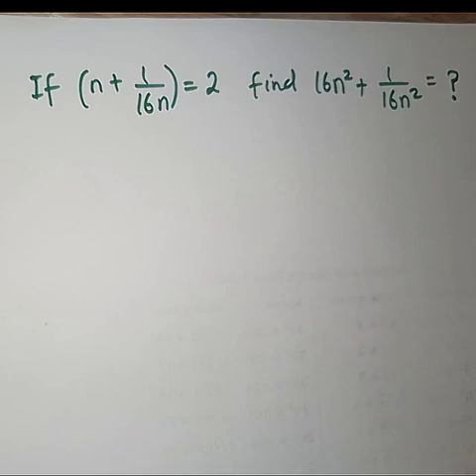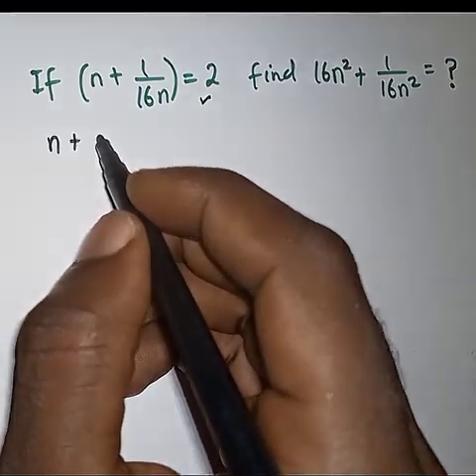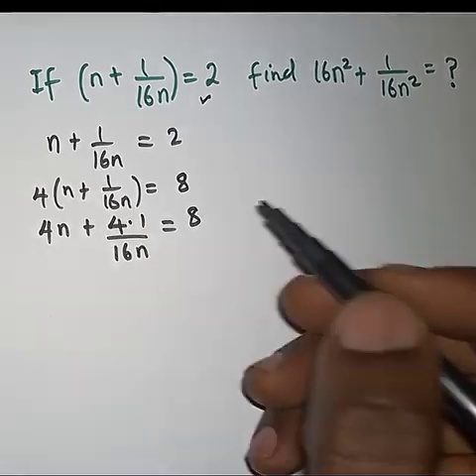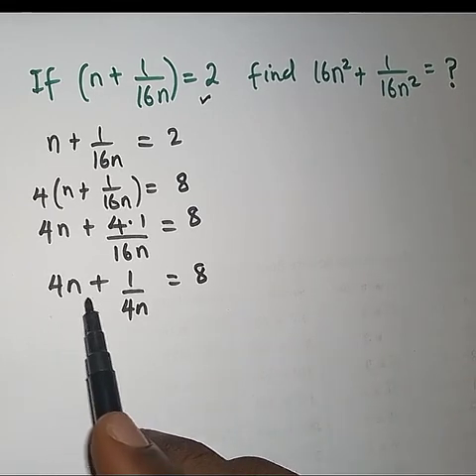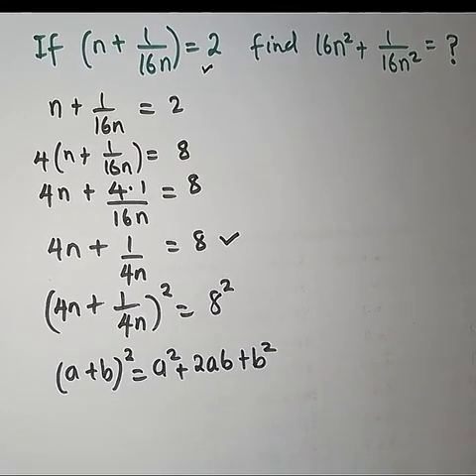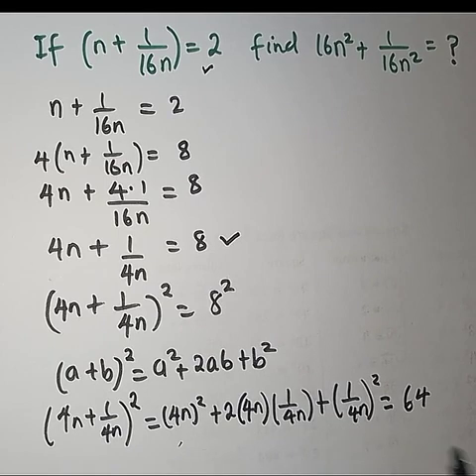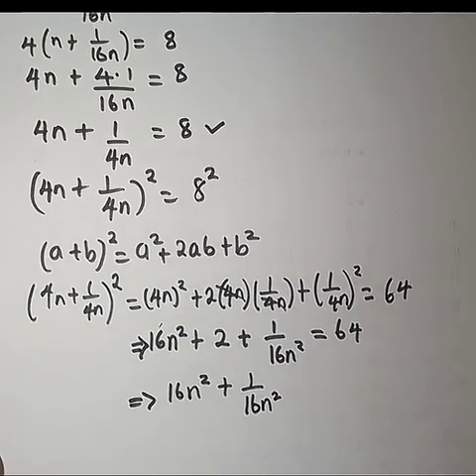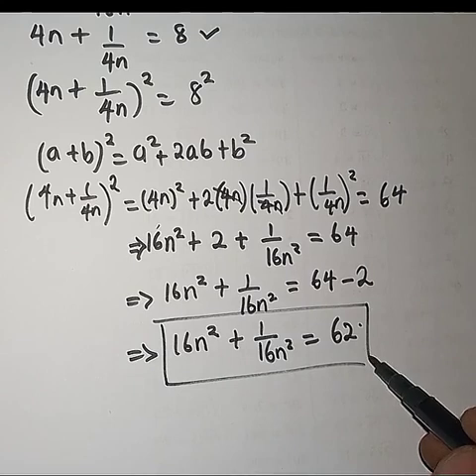Math Olympiad: Solving a Challenging Algebra Problem with Perfect Square Quadratic Expansion.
Title: Math Olympiad: Solving a Challenging Algebra Problem with Perfect Square Quadratics | YouTube Tutorial

Description: Welcome to our Math Olympiad journey! In this video, we'll conquer a challenging algebra problem that showcases the power of perfect square quadratics, a crucial tool in competitive math.

Join us as we dissect the problem step by step, providing valuable insights and strategies along the way. Whether you're gearing up for a Math Olympiad or simply love diving into intricate algebra puzzles, this video is your ticket to sharpening your problem-solving skills.